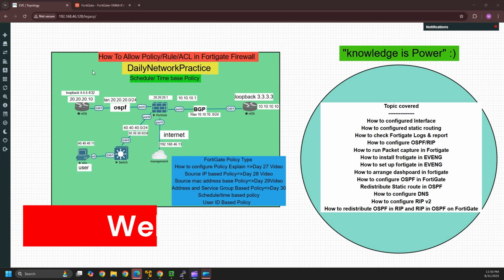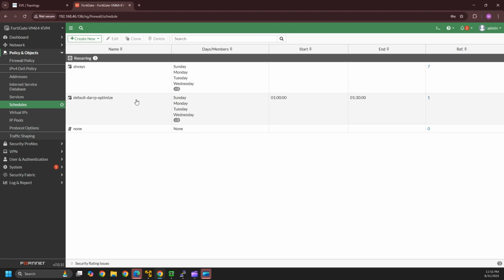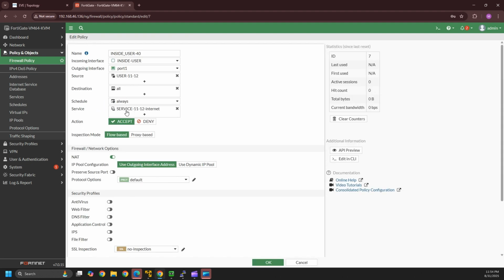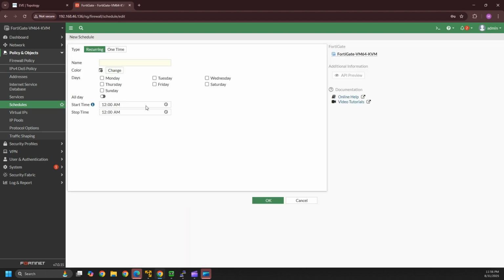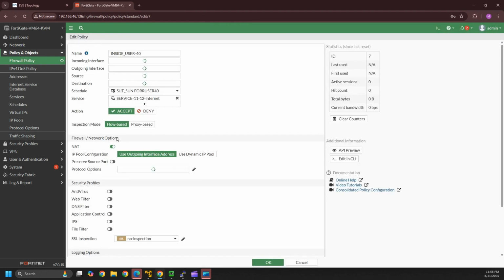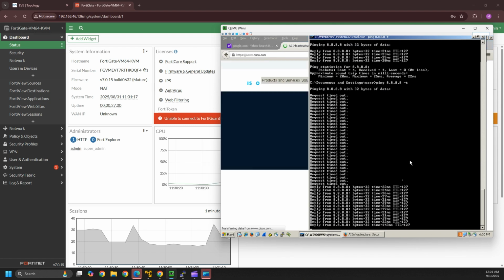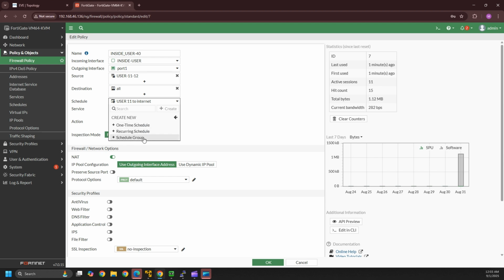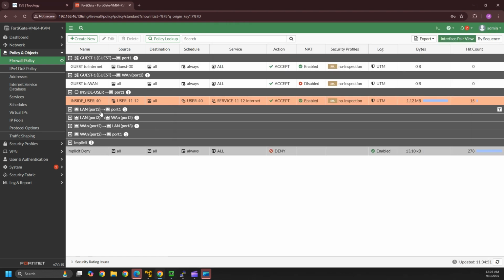DAY 31| Mastering Time-Based Policies in FortiGate Firewall: A Complete Guide for Beginners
Welcome to Day 31 of our FortiGate Firewall Series! In this video, we explore one of the most powerful yet often overlooked features in FortiGate — Time-Based Policies.

Whether you're new to Fortinet or preparing for your NSE4 certification, this beginner-friendly guide will help you understand, configure, and implement time-based firewall rules to control network access based on specific time schedules.

🧠 What You’ll Learn:

What are Time-Based Policies in FortiGate?

How to create and apply Schedules (Recurring & One-Time)

Step-by-step setup of time-restricted access policies

Real-world use cases (e.g., block websites during work hours, allow VPN only at night)

🛠 Hands-On Demo Includes:

GUI-based configuration walkthrough

Key CLI commands for advanced users

Testing and verification of time-based rules

👨‍💻 Perfect For:

Beginners starting with FortiGate firewalls

IT admins and network engineers

Security professionals working on access control

Fortinet NSE4 exam candidates

🔍 In This Video, You Will Learn:
00:00 – Introduction
01:45 – What Are Time-Based Policies?
03:10 – Creating Time Schedules in FortiGate
06:35 – Applying Time-Based Policies to Firewall Rules
08:00 – Real-World Use Cases (Employee Access Control, After-Hours Restrictions, etc.)
11:20 – Best Practices and Tips
12:00 – Common Mistakes to Avoid
13:00 – Summary & Next Steps